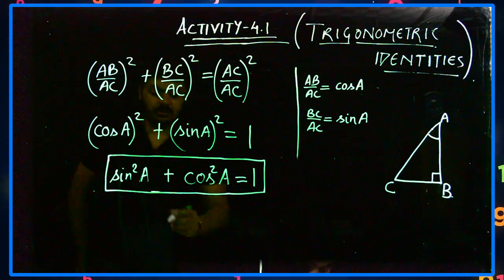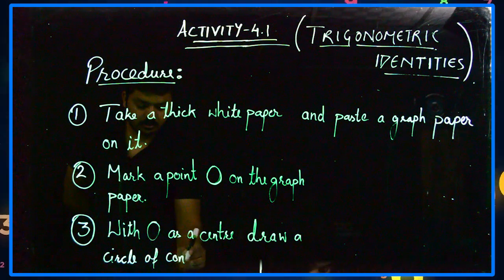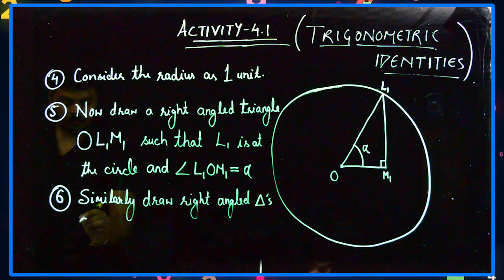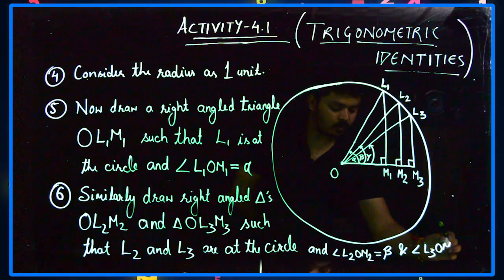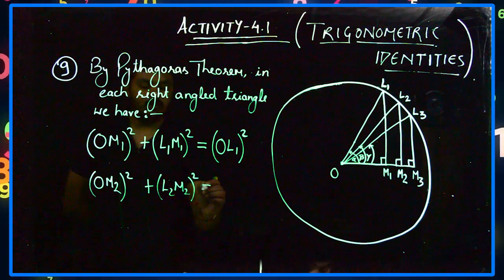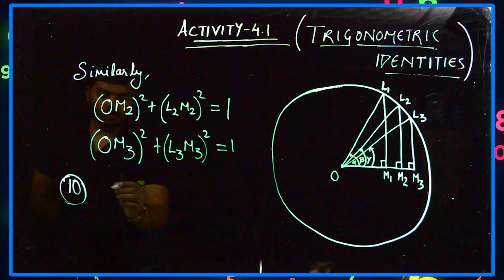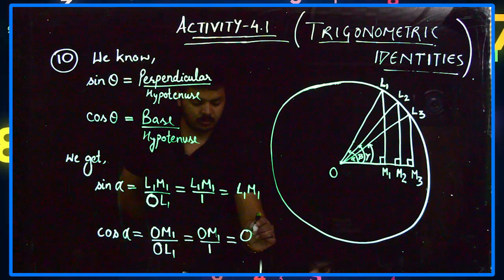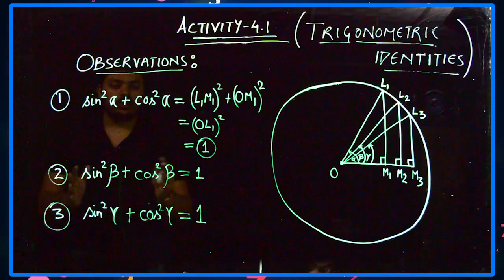Activity 4.1 (Trigonometric Identities)